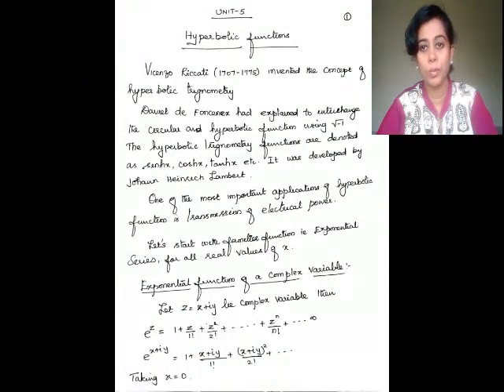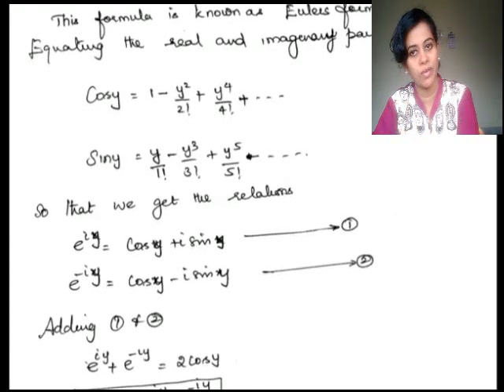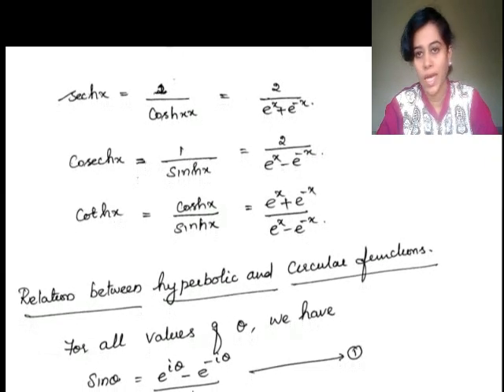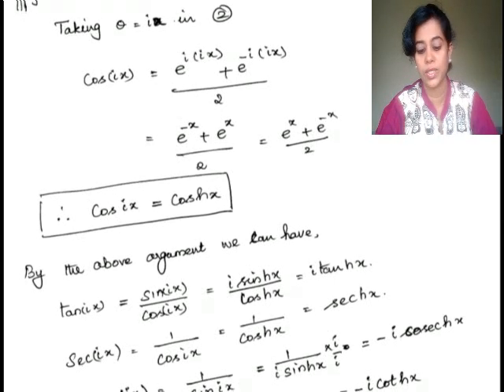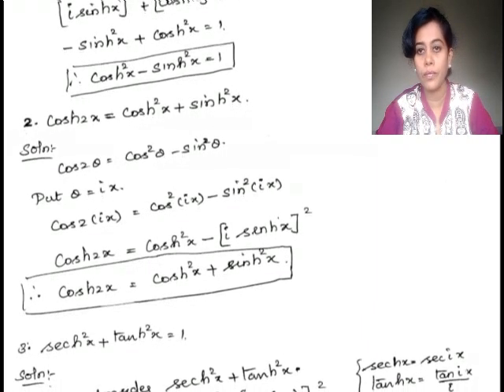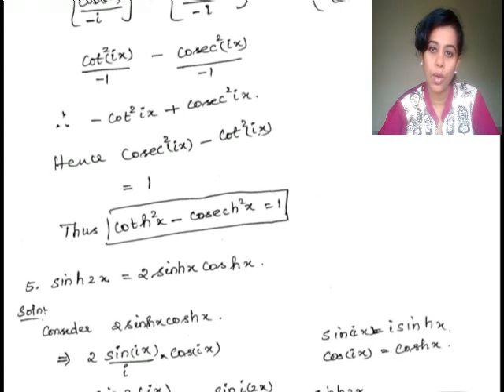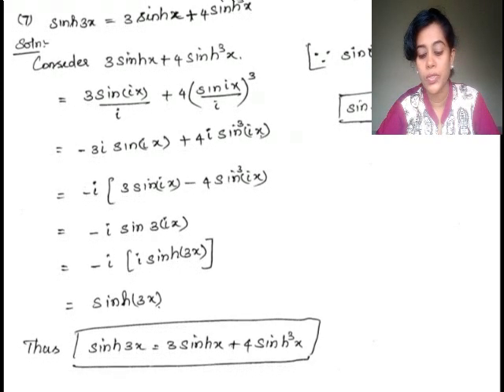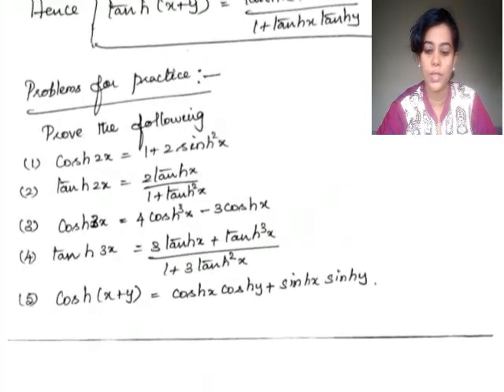Hyperbolic Function - Unit 5-Session 01 By Dr. A. Amutha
Hyperbolic Function - Unit 5-Session 01 By Dr. A. Amutha (The American College, Madurai)
Discussion on Definition of Hyperbolic Function , Circular Function and relationship between Hyperbolic and circular function.